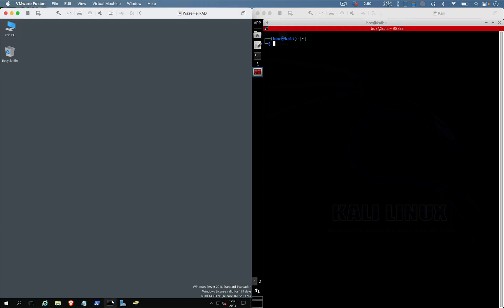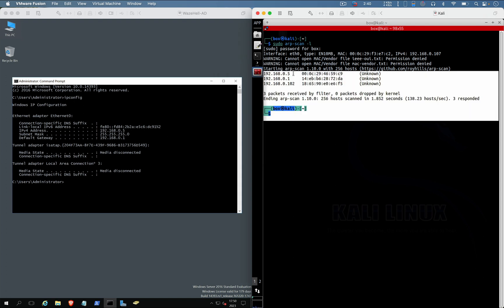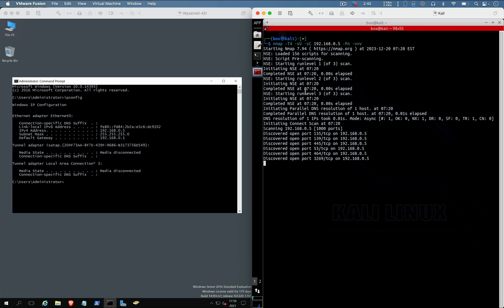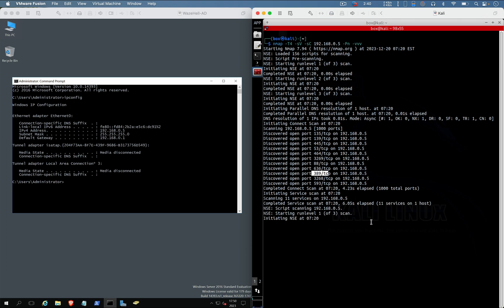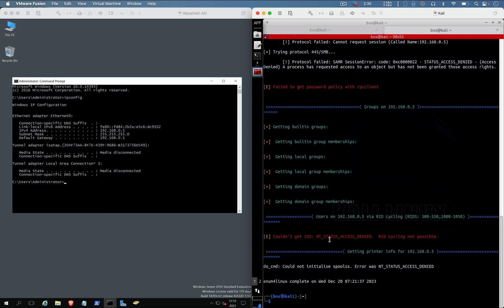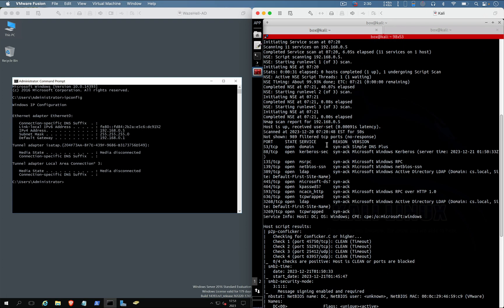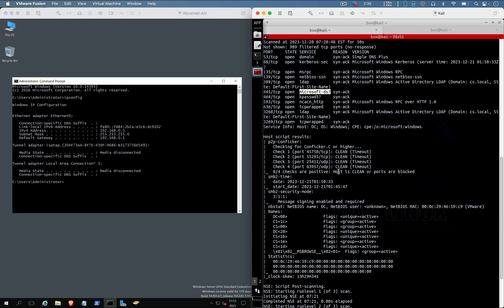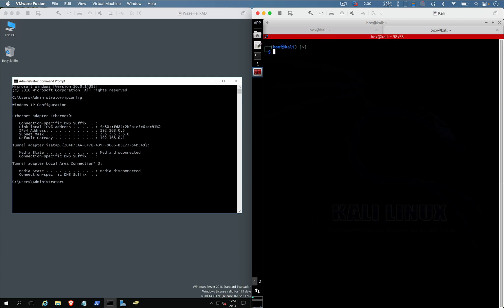2. Nmap Scan | Vulnerable AD | SafeBuffer | WazeHell